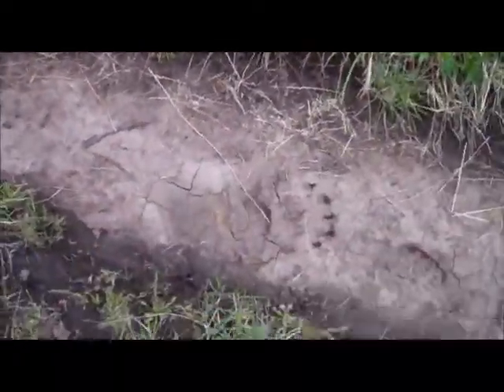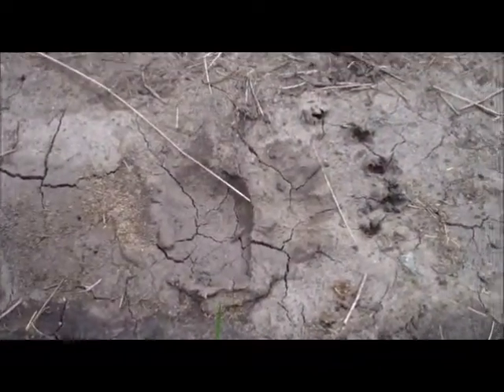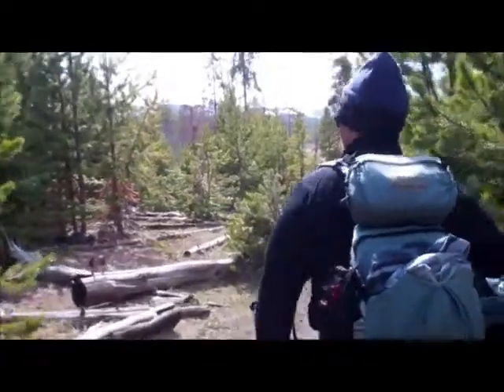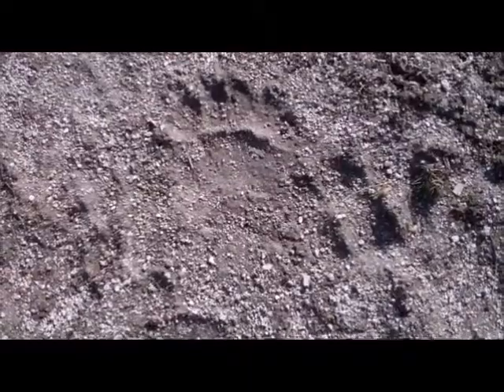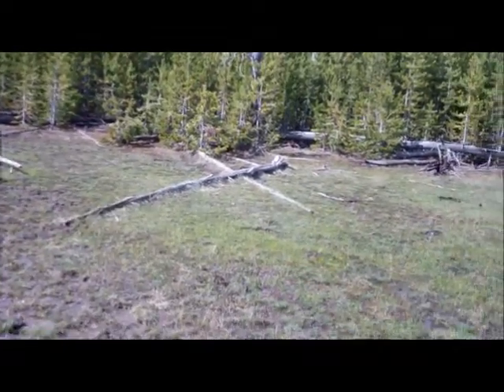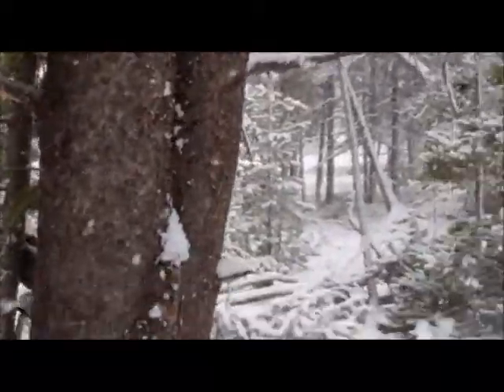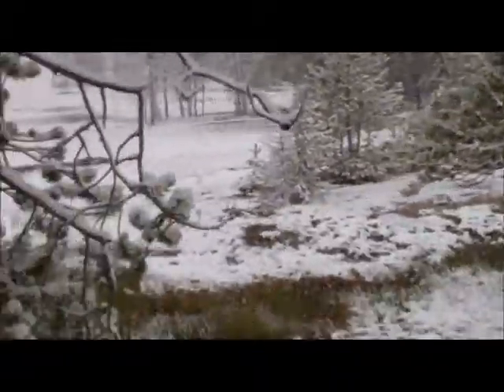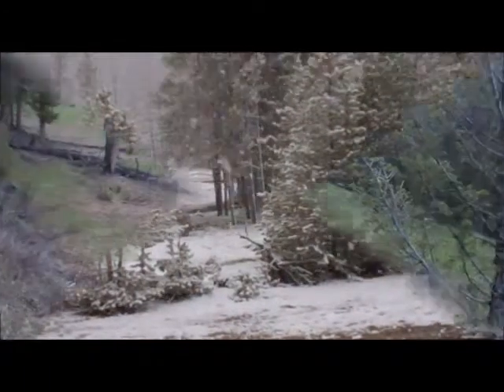Bears we saw in Yellowstone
Montage of the bears we saw in Yellowstone.  On one day we saw 9 bears.